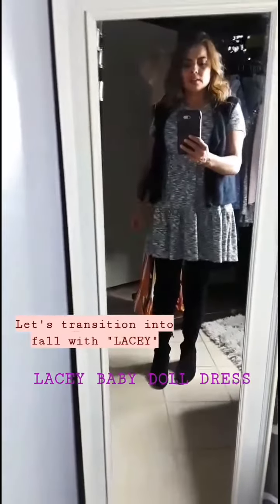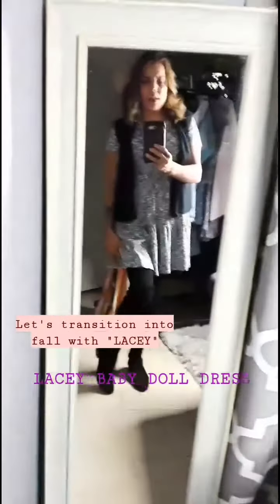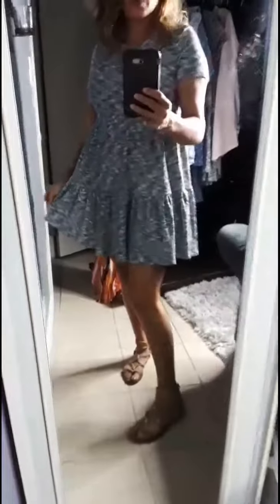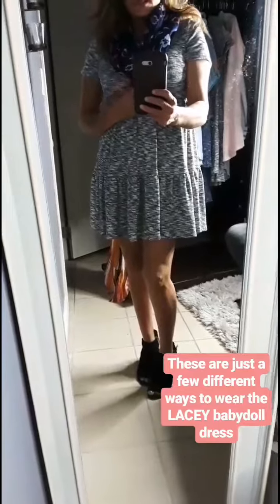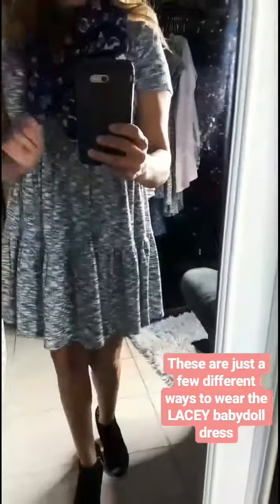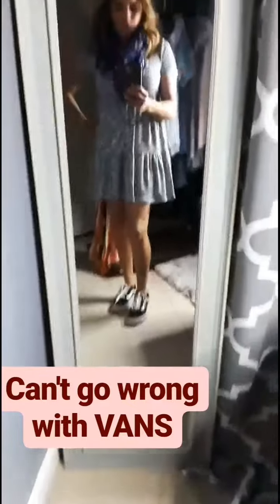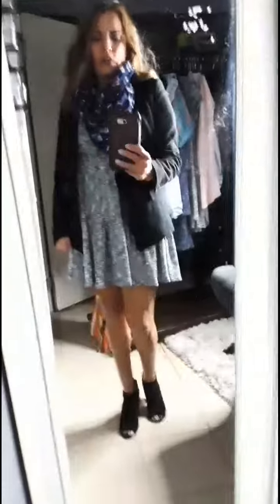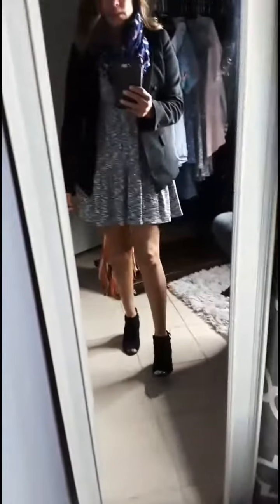A few different ways to wear "LACEY"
Maverick the Collection